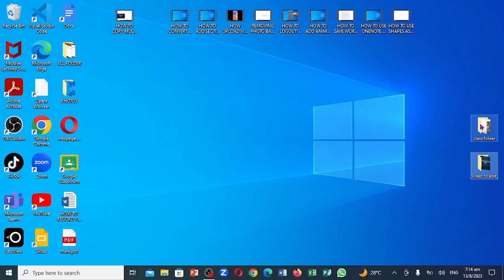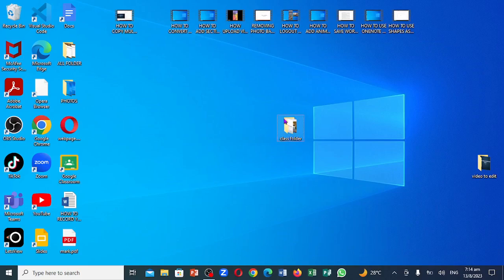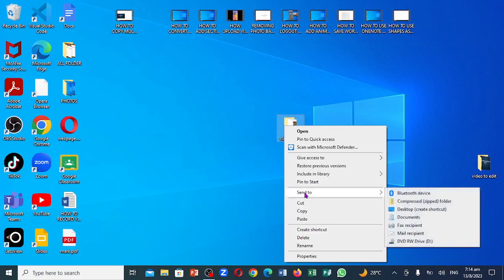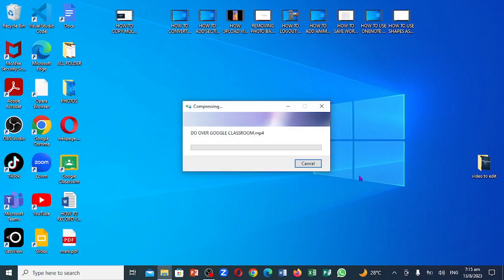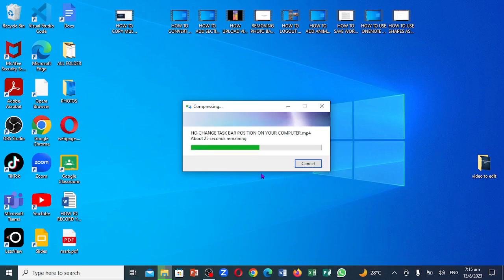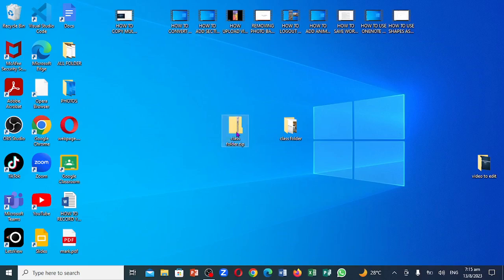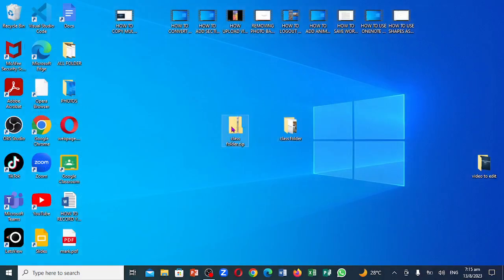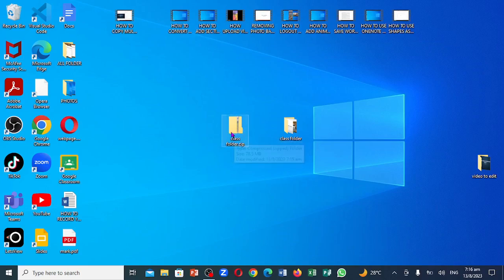HOW TO CREATE COMPRESS FOLDER ( TRY IT NOW )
In this step-by-step video, you will learn how to create a zip file or zip folder. These are also called compressed folders or directories.

Zip files are folders or files that have been compressed to save space, usually in an effort to make emailing or downloading the files a quicker process.